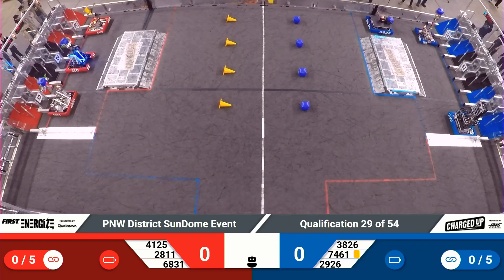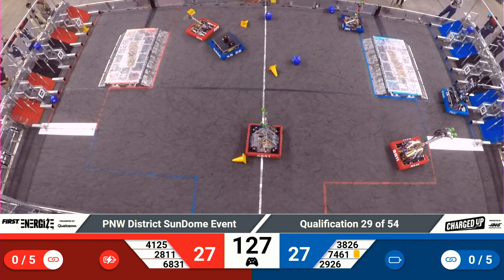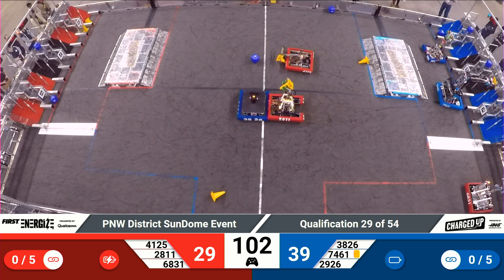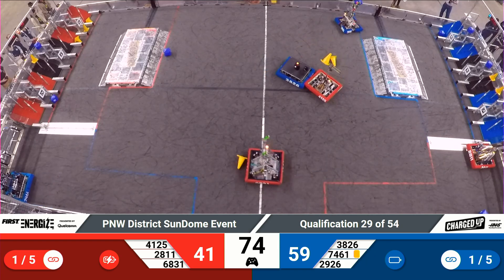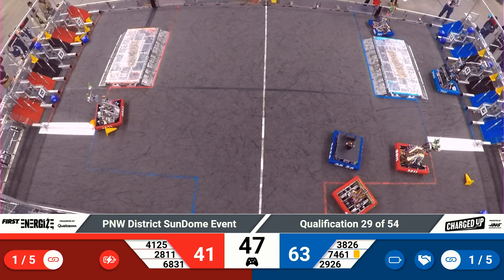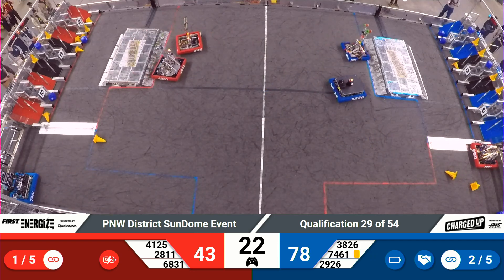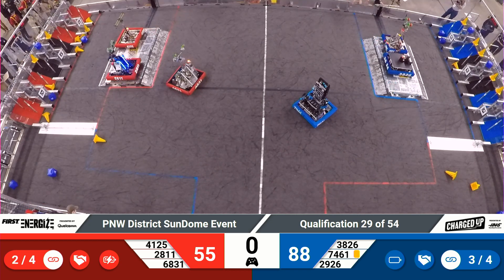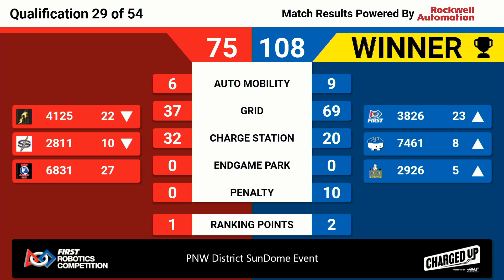Q29 2023 PNW District SunDome Event - WIDE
2023 FRC PNW District SunDome Event Week #3